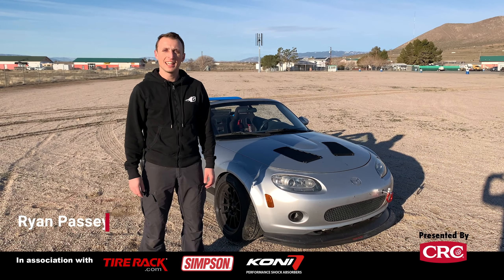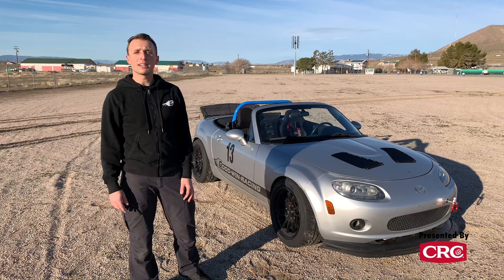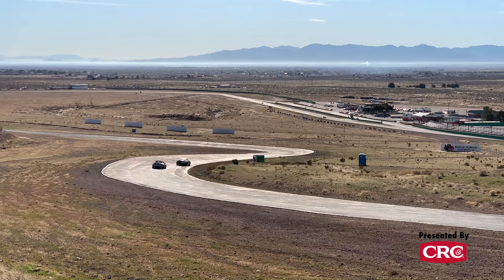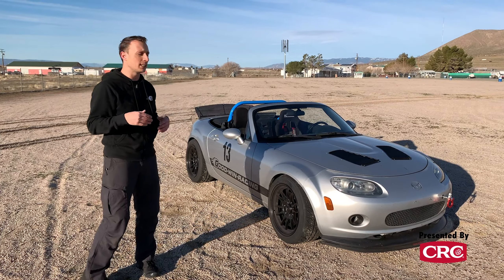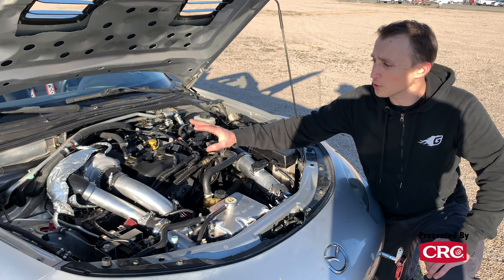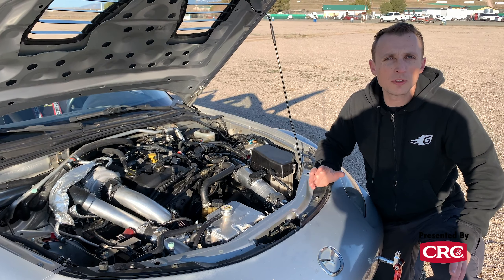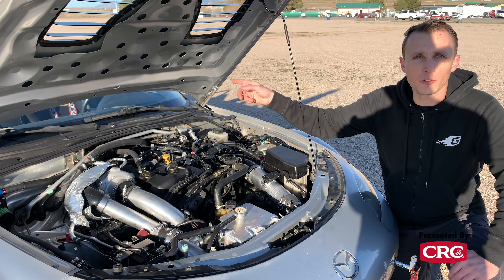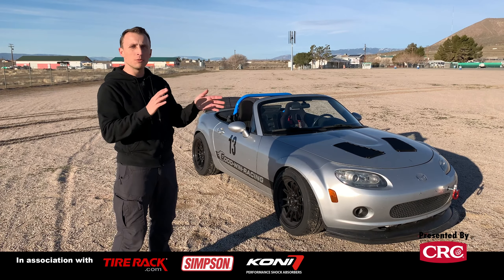Good-Win Racing's Budget NC MX5 Race Car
On a mission to show you can go fast on a budget Good-Win Racing put together this 2006 Turbo NC Mazda Mx5 Miata. While we were out at Willow Springs, Ryan Passey took some time to walk us through the build.

Thanks:
CRC Industries: